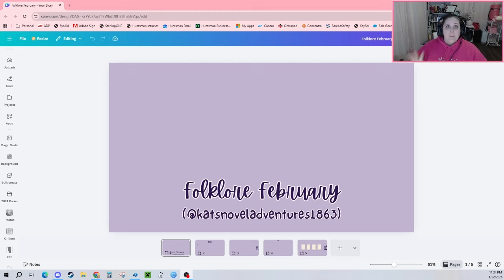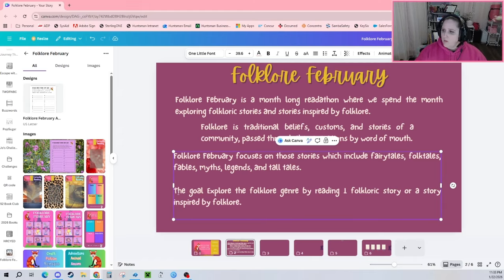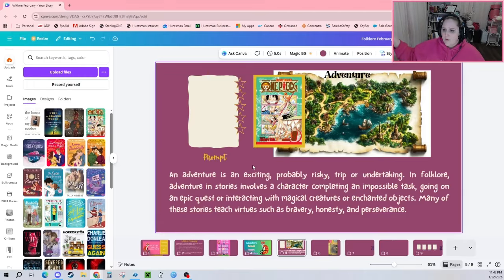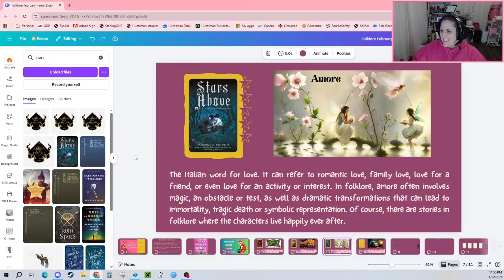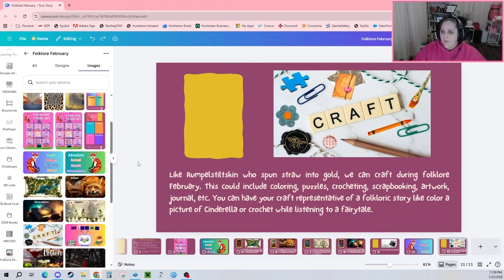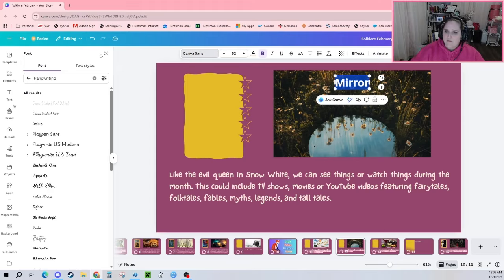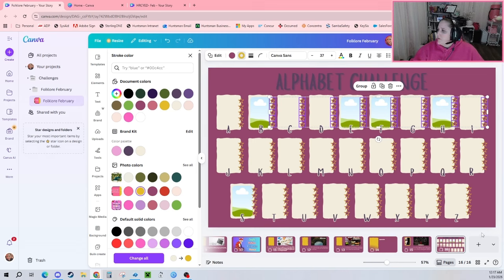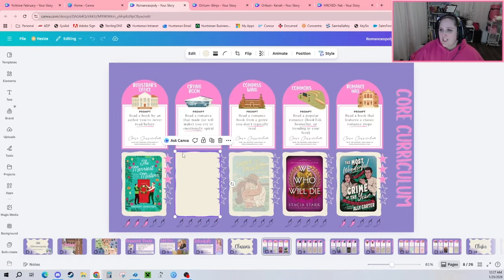Create My Folklore February Journal and Plan with Me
There was a request to create a journal with me recently and I thought this one would be a perfect opportunity. I hope this helps (and that you join me in the challenge).

Also, I have no idea why I kept insisting that Maleficent was from Snow White (she's obviously in Sleeping Beauty) but I'm going to blame it on being after midnight, whoops! Sorry!

Books Mentioned
- The Things Gods Break by Abigail Owen
- Storm of Locusts by Rebecca Roanhorse
- Stars Above by Marissa Meyer
- Legendborn by Tracy Deonn
- Fairest of All by Serena Valentino
- The Big Over Easy by Jasper Fforde

-H